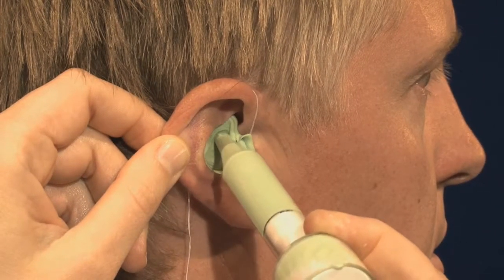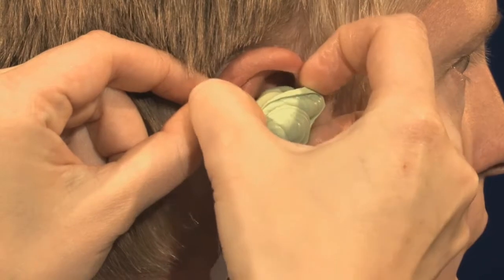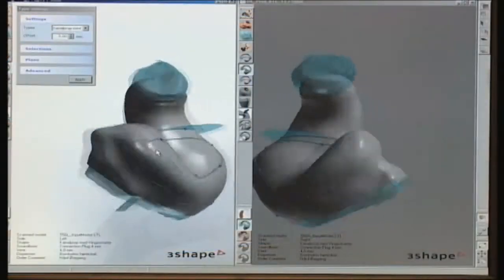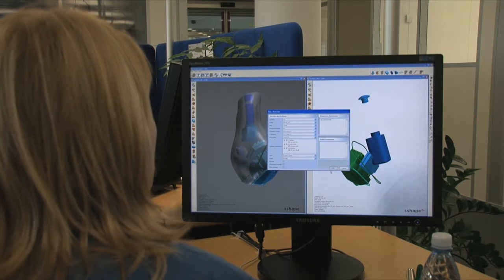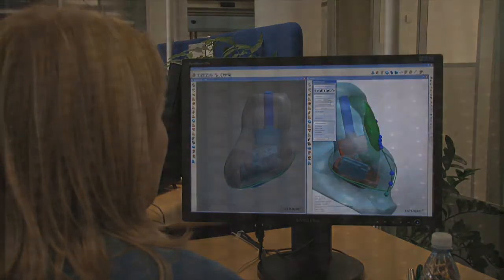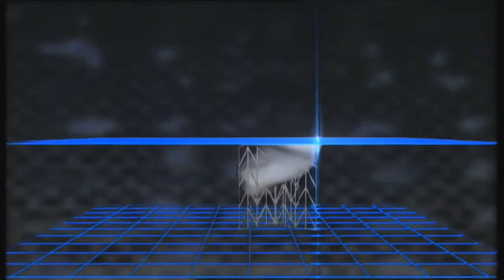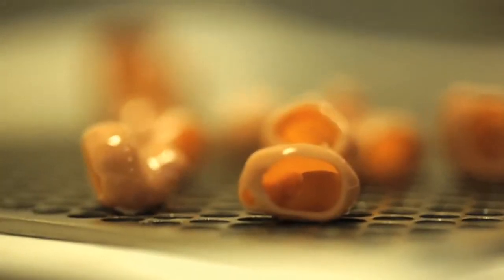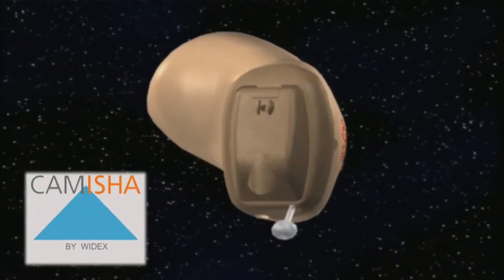Технология Camisha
Производство ушных вкладышей и корпусов с использованием компьютерных технологий - CAMISHA (Computer Assisted Manufacturing of Individual Shells for Hearing Aids).